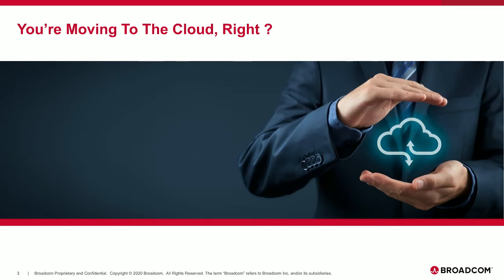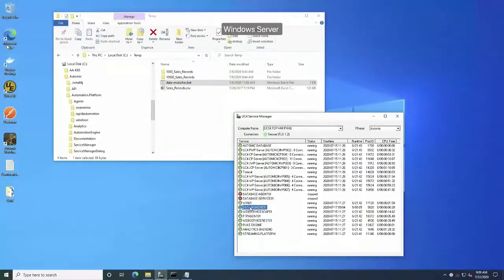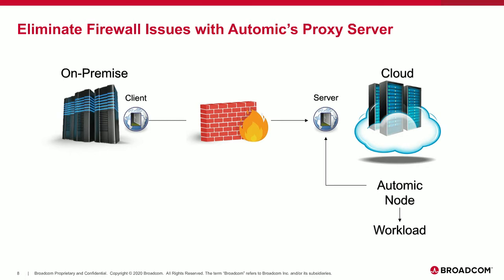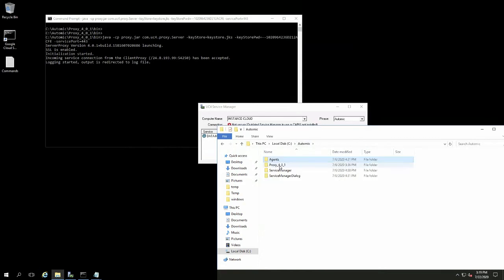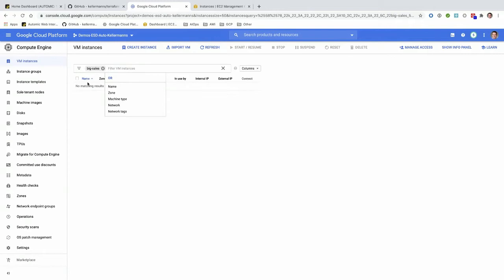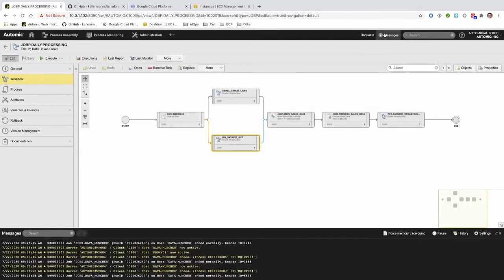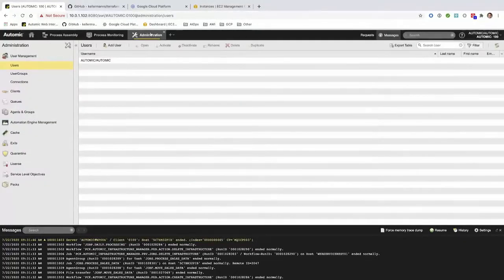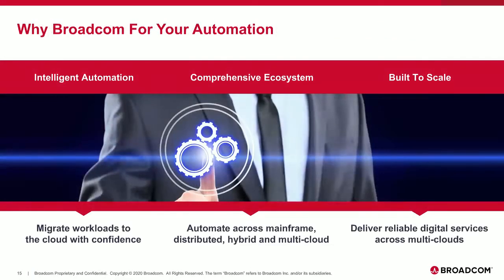Managing Workloads in Multi Cloud Environments with Automic Automation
In this hands-on webinar, Dave Kellermanns will walk you through how to easily move your Automic Workloads into the cloud, but also how to easily switch workload between different cloud providers. Learn the concepts and steps required to accomplish either one of these and embrace the cloud.